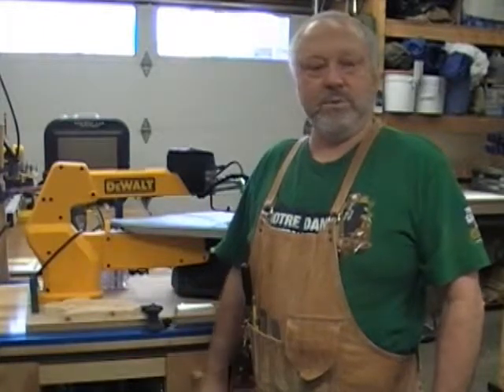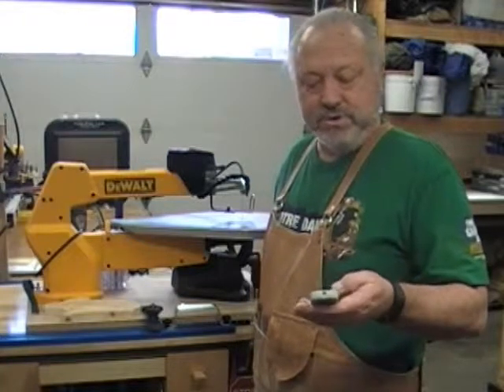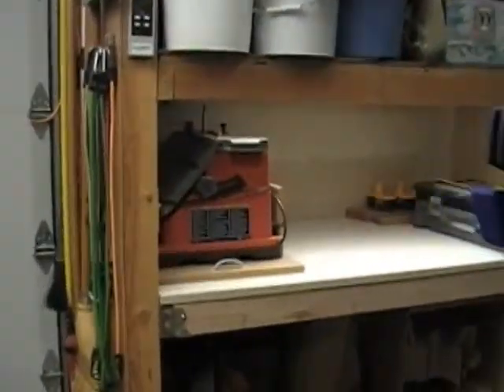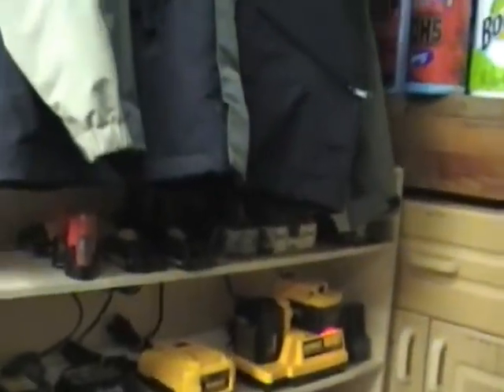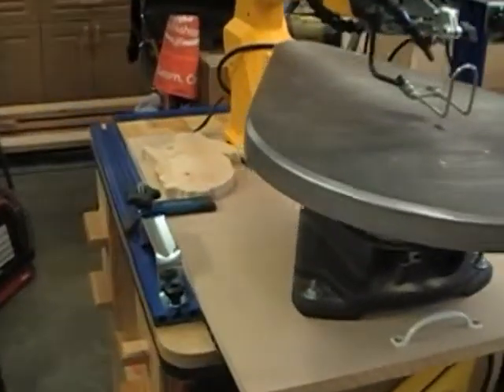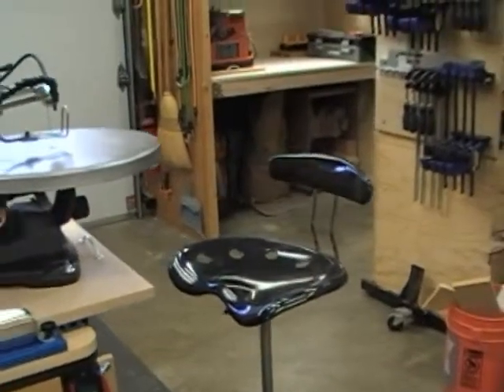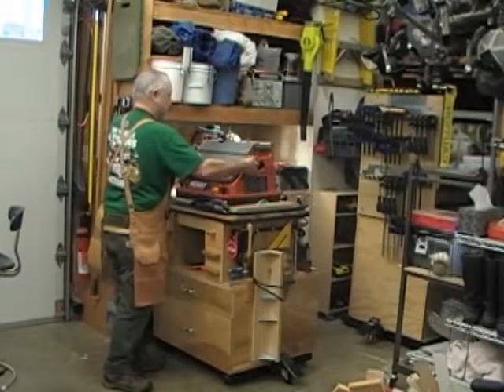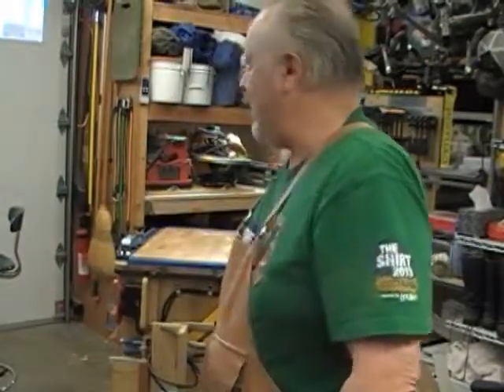Mobile Tool Shelf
New shelf to store tools as needed.